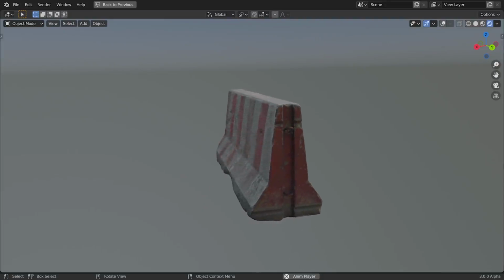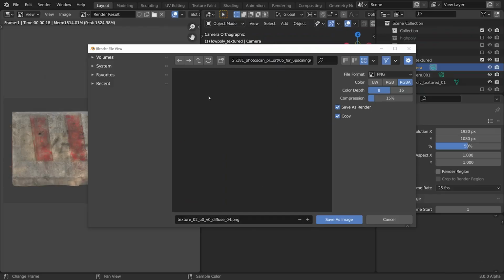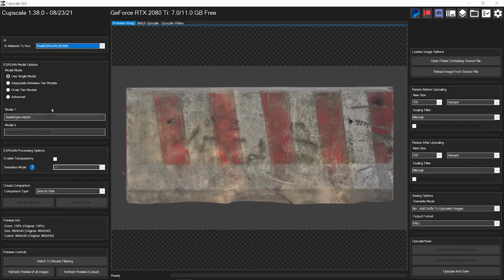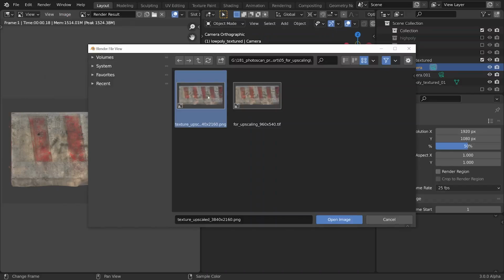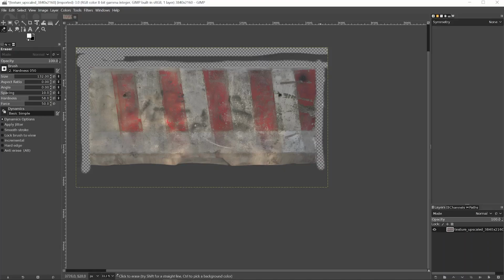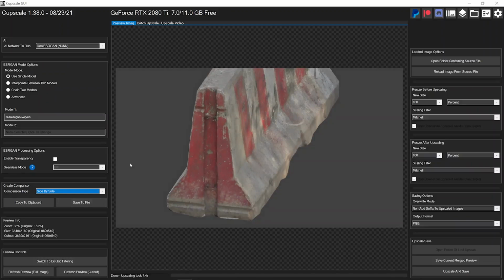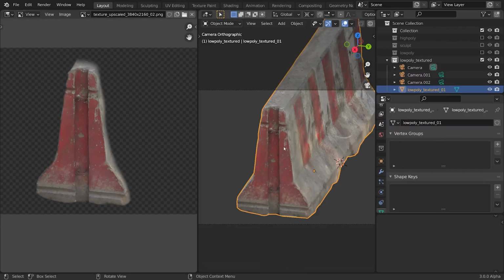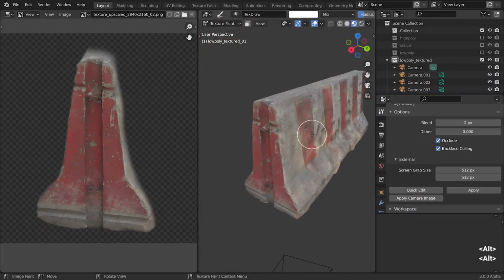A2 1 07 Basic Workflow RC Part7